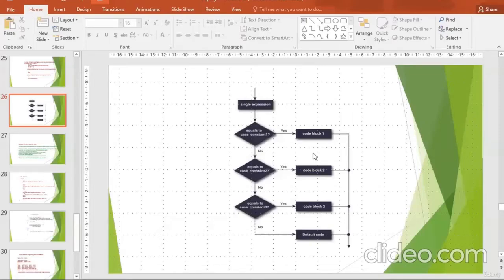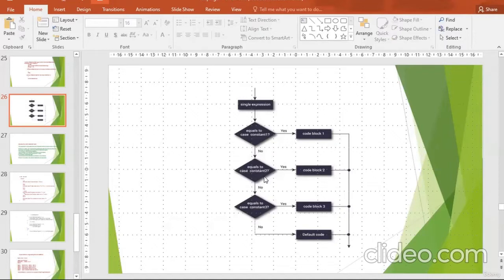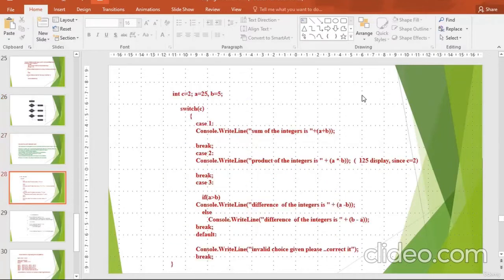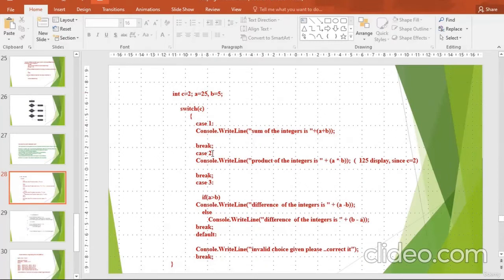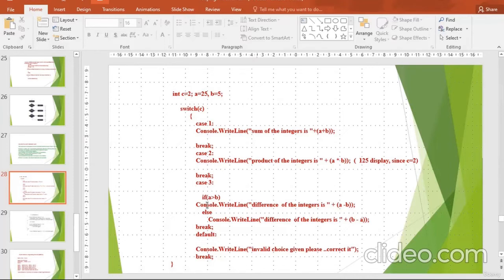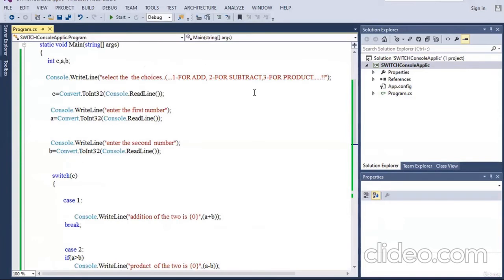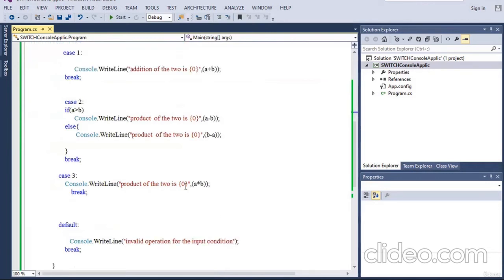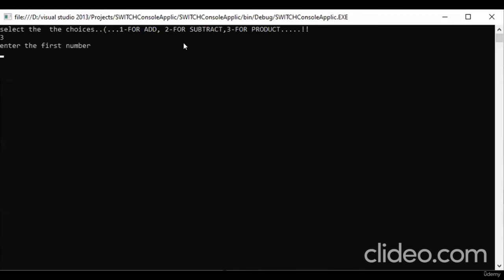Decision Making using switch-case statement